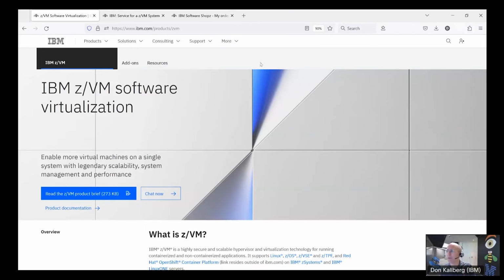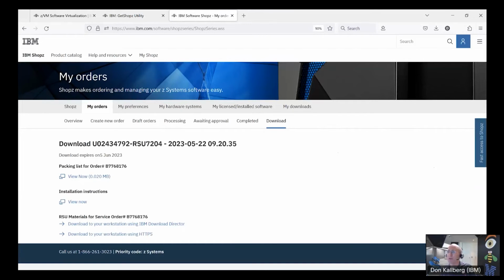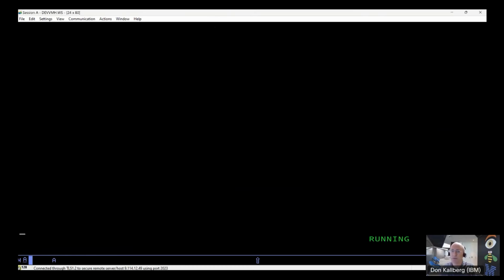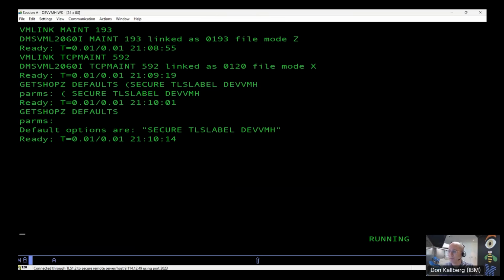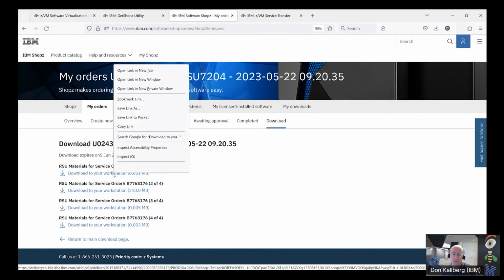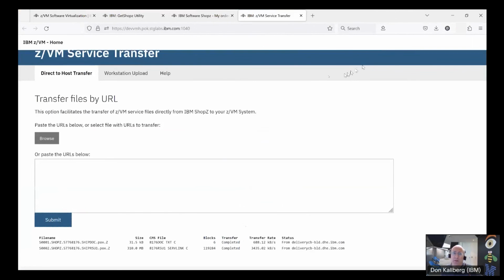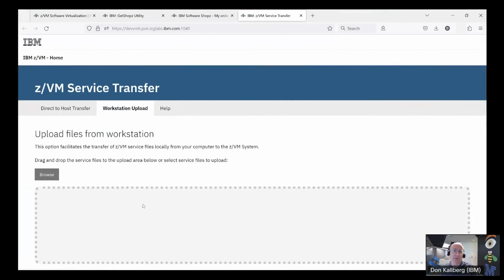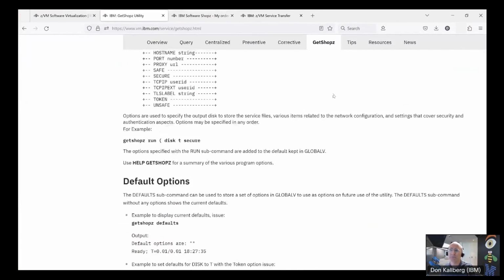z/VM Education: How to Use GetShopz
GetShopz is a graphical user interface that allows you to easily download service shop IBM Shopz and upload to your z/VM system.  The servlink files will be automatically detersed.  If you don't use Shopz you can still take advantage of the transfer options provided by the GetShopz tool.

Highlights:
0:00 - Introduction and Overview
0:56 - Shopz Direct-to-Host Service Transfer
1:46 - Configuring the GETSHOPZ Interface
3:03 - Starting and Using the GETSHOPZ Interface
5:25 - Servicelink Information
5:41 - Using the Workstation Upload Function
6:25 - Summary and Outro